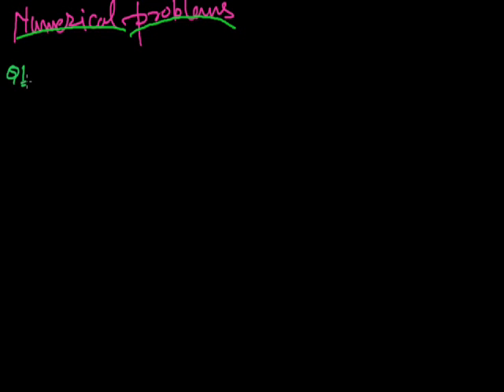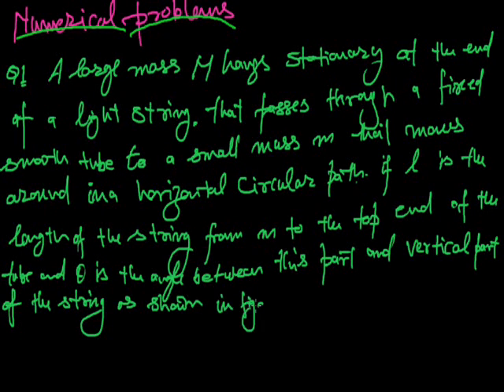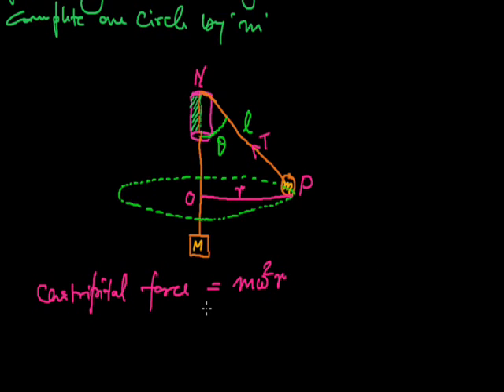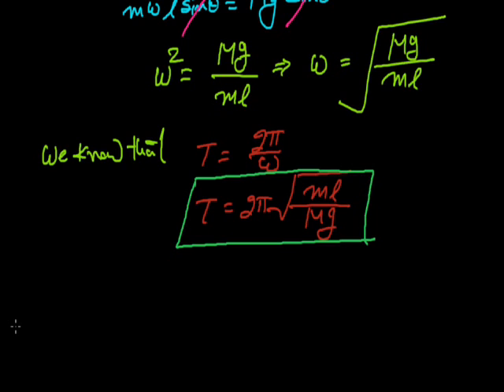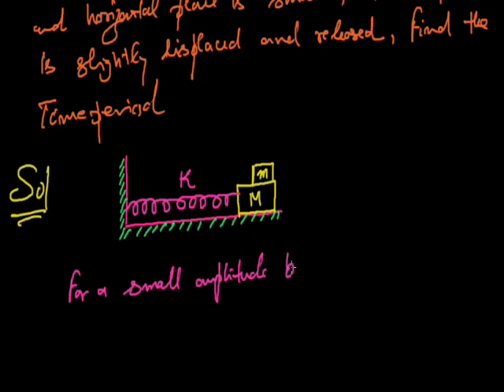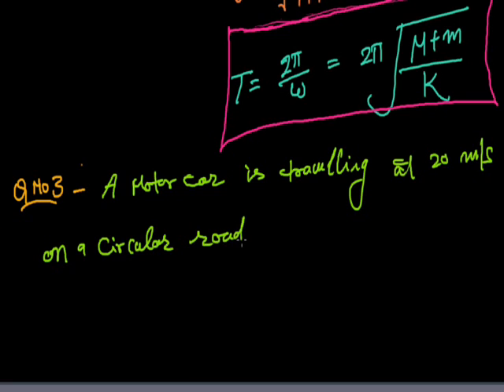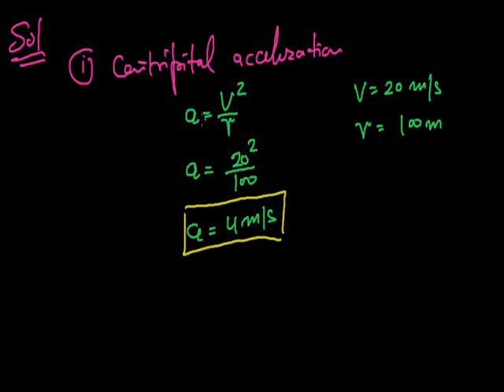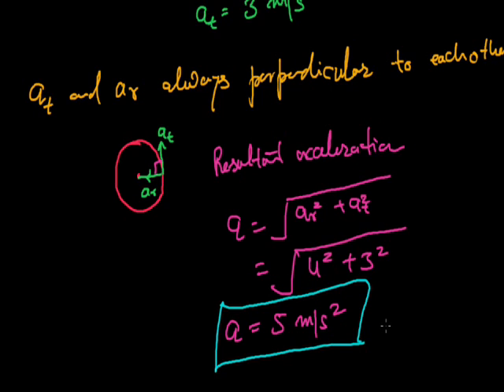Circular motion 011